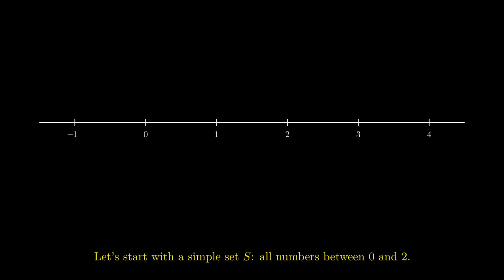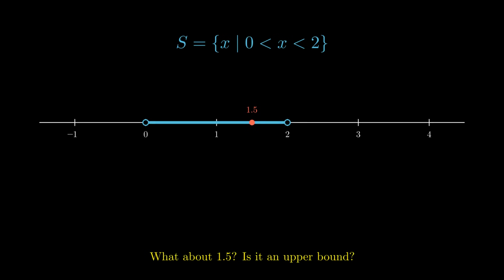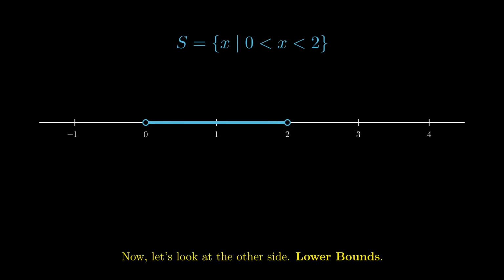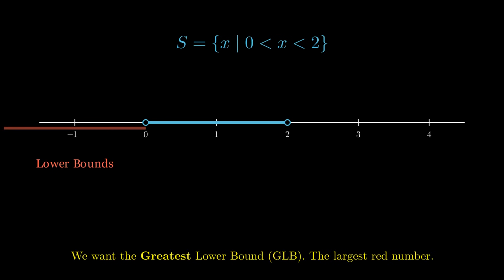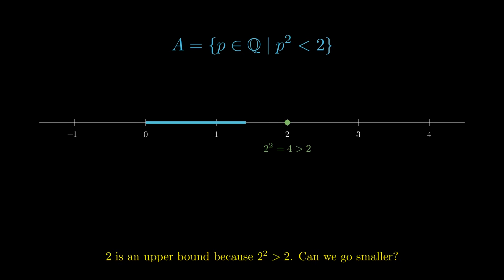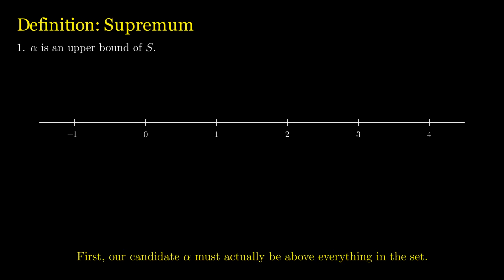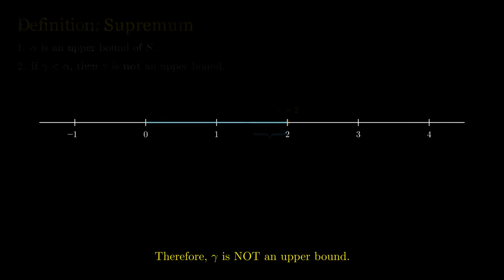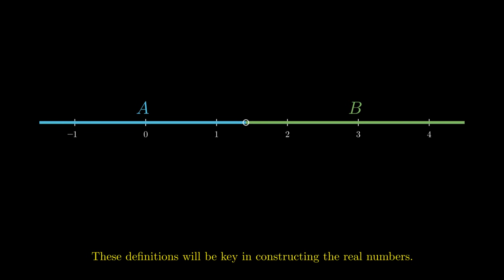Supremum & Infimum Visualized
To fix the "broken" rational number line, we first need to build a new set of mathematical tools: Bounds.

In this visual lecture, we move from the intuition of simple intervals to the formal rigor of Real Analysis (following Walter Rudin's Principles of Mathematical Analysis). We explore exactly how we can "detect" the missing numbers in the Rational Numbers (fractions) by looking for the edges of sets.

What's Inside:

Intuition: We start with a simple set (0, 2) to visualize Upper Bounds, Lower Bounds, the Least Upper Bound (LUB), and the Greatest Lower Bound (GLB).

The Problem: We apply this logic to the "Hero" set A = {p in Q | p^2 is less than 2}. We discover that while it has upper bounds, it has no least upper bound in the rational universe.

The Definition: We visualize Rudin's formal definition of the Supremum using the "Gamma Test" -- proving visually why nothing smaller than the LUB can serve as a bound.

The Solution: A teaser for Dedekind Cuts -- defining Real numbers not as points, but as the boundary between these sets.

This is the foundation for the Completeness Axiom and the construction of the Real Numbers.